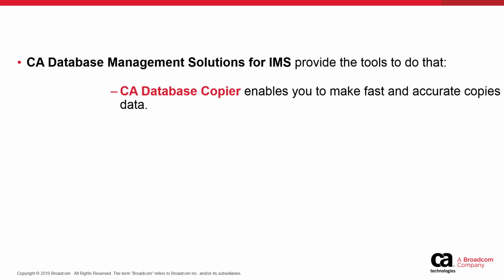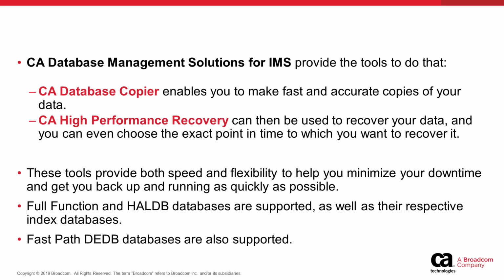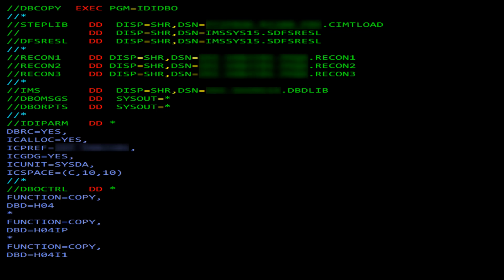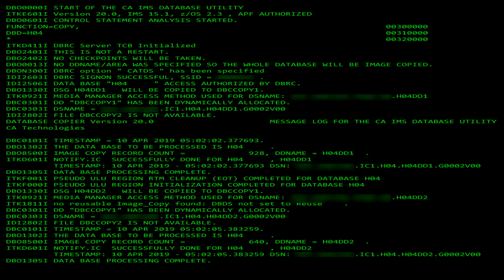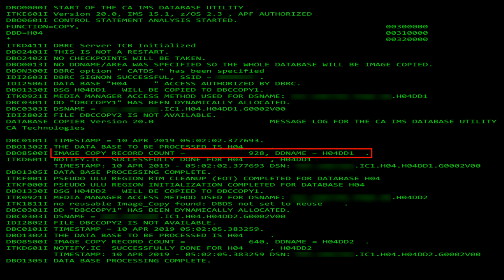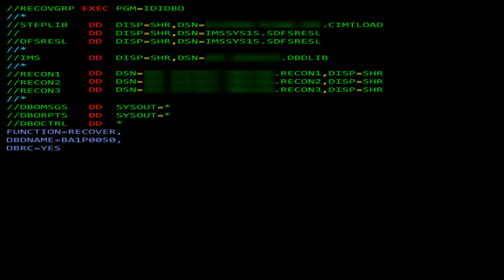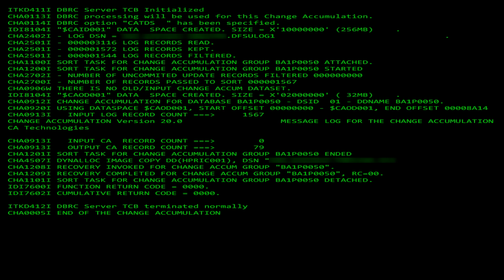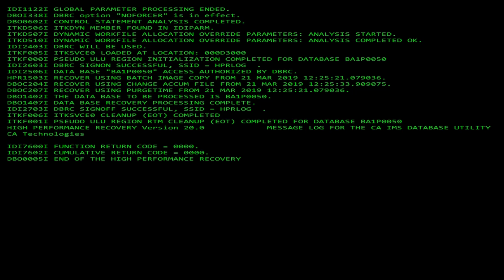CA Database Management Solutions for IMS for z/OS: How to Backup and Recover your IMS Databases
In this video, learn how to use CA Database Copier to backup an IMS database, then how to recover the database using CA High-Performance Recovery.